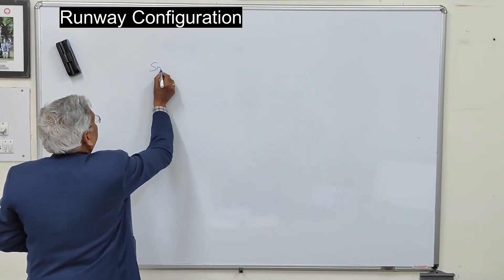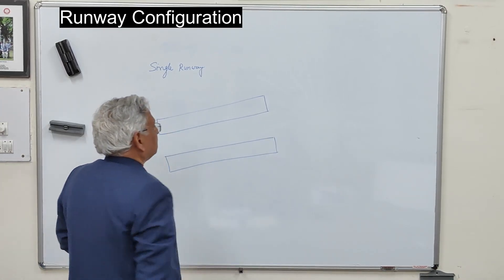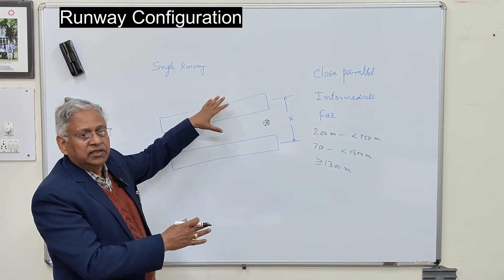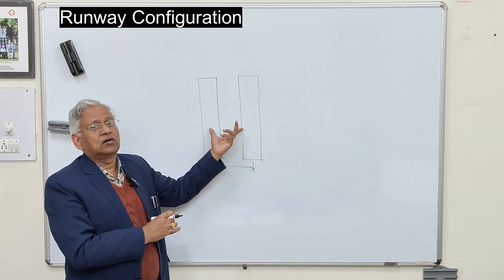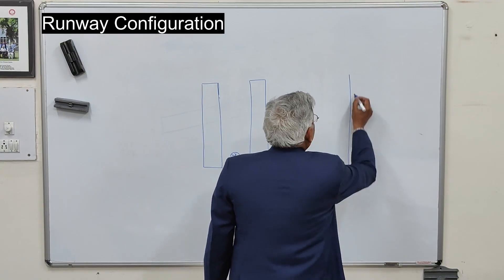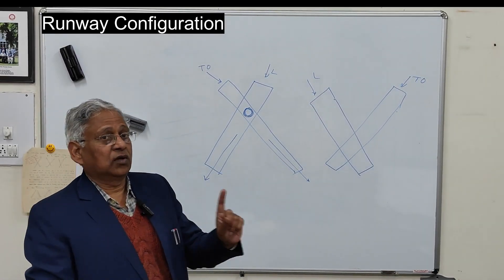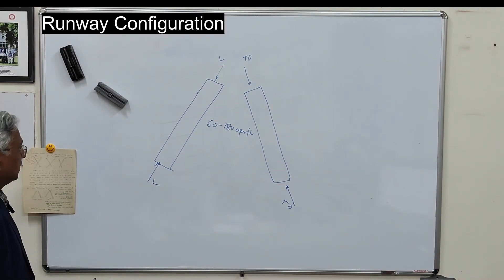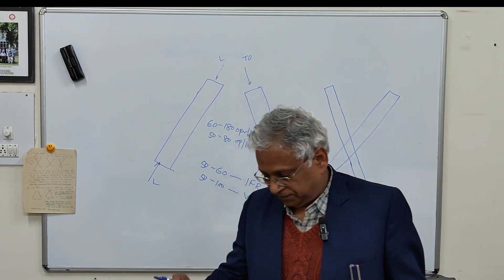Runway configuration, single runway, parallel runway intersecting and non-intersecting runways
This video explains the different type of runway configurations that can be adopted at an airport It also suggests capacity of each type of configuration. single runway, parallel runway intersecting and non-intersecting runways and their capacity
Other videos on Airport Planning